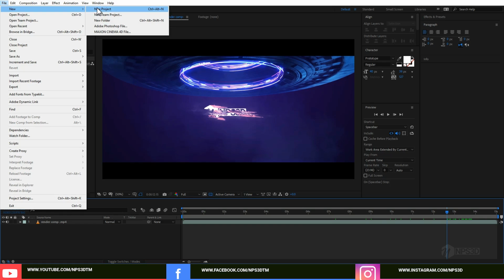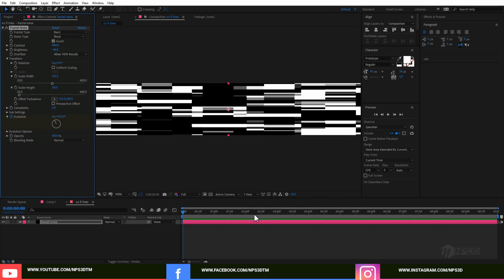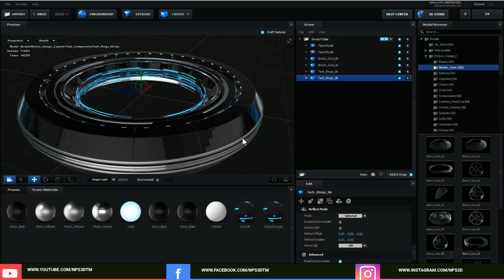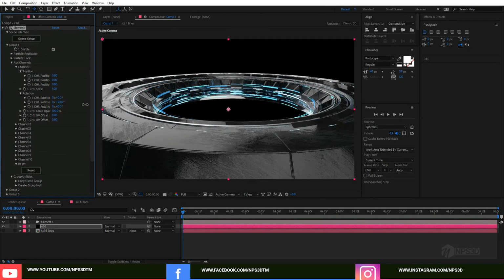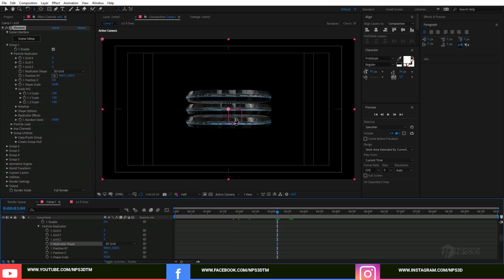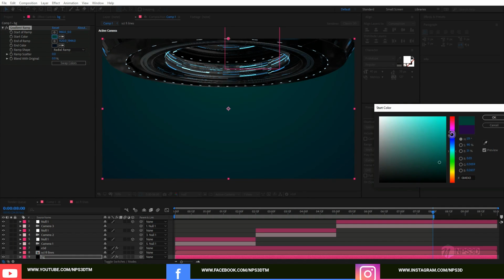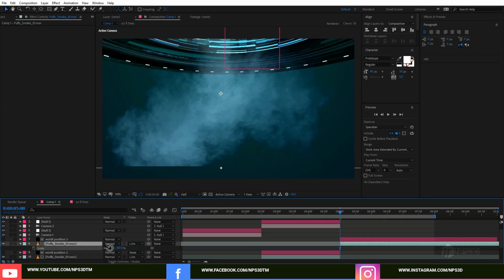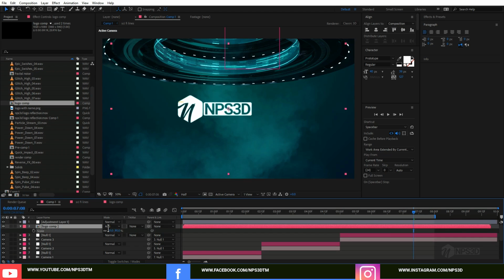SCI FI HUD DESIGN TUTORIAL | ELEMENT 3D |AFTER EFFECTS | NPS3D | 2019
In this video I will show you how you can made this design
HELLO !
This  is the full detailed tutorial about making this sci-fi hud design inside
after effect and element and I will also show you how you can blend things perfectly
like smoke and fog and also some more tips for after effect and element 3d :)

* After Effects
* ELEMENT 3D